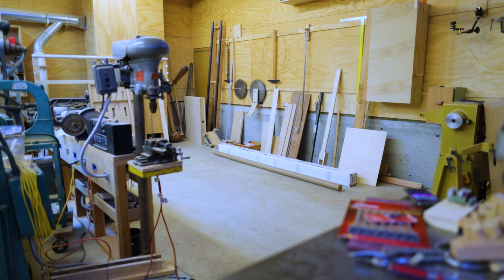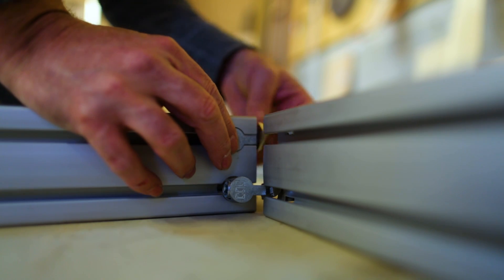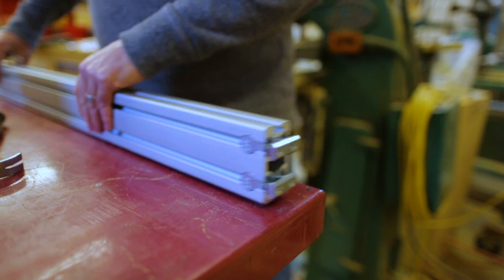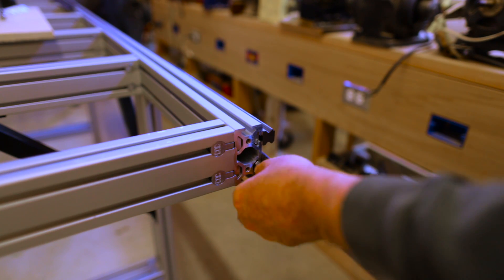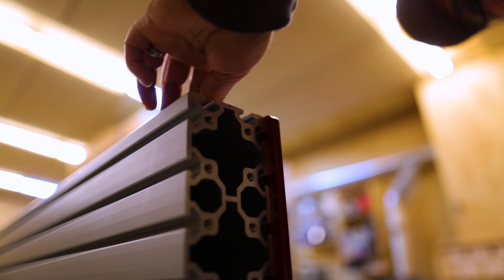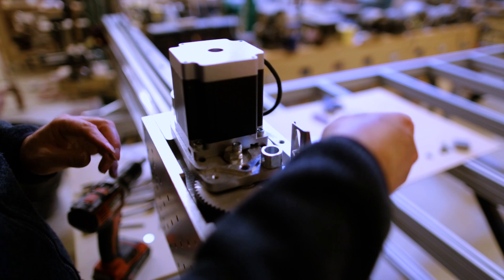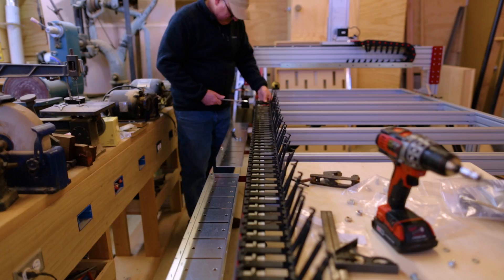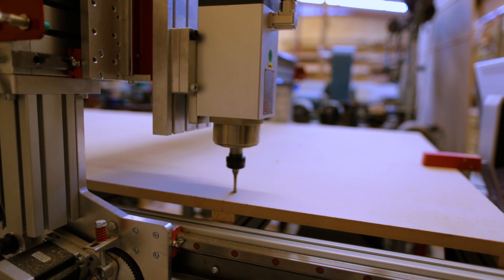CNC Build 2.0: CNC Router Parts 4' x 8' CNC Router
I have built the CNC Router Parts 4x8 Pro Kit.  I started by building the base with six legs and the table all made out of 80/20 aluminum extrusion. Then I built the gantry which runs on linear rails along the sides of the table.  I attached the z-axis to the gantry and attached all of the motors and wired everything up. After a little fiddling with Mach3, it seems to work. I finished up by working on the table which is a ¾  inch thick piece of MDF.